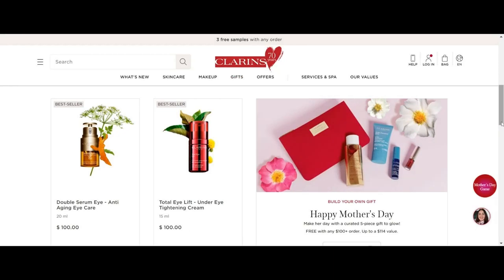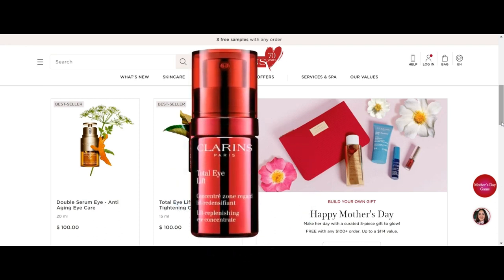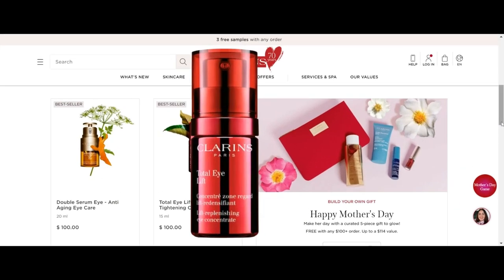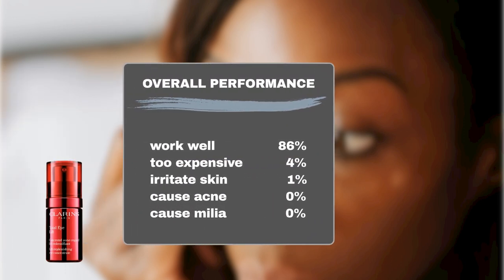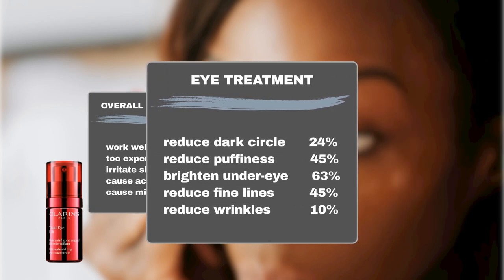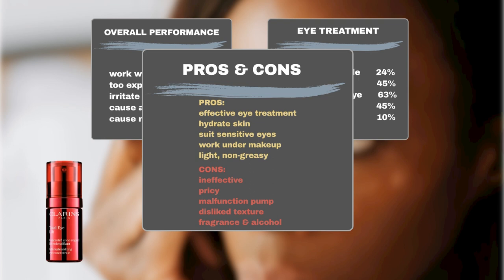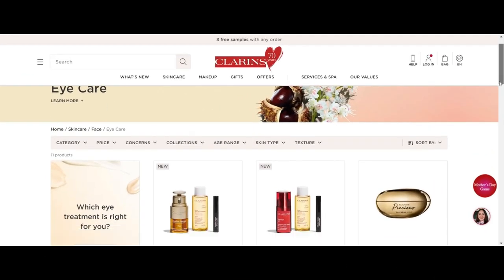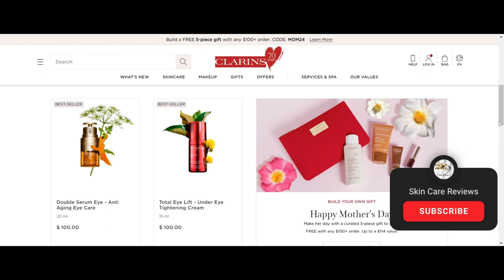Clarins Total Eye Lift - Top Eye Care Performer by Sephora Reviews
Wondering if Clarins Total Eye Lift lives up to its hype? Is it worth your investment? Find out in this video where we dive into Sephora reviews. We'll discuss its performance based on user feedback and reveal the percentage of Sephora users who agree on its effectiveness. If you're considering this eye cream, don't miss this insightful analysis! Clarins Total Eye Lift could be the worthy solution you've been searching for.

0:00 Intro
0:41 Product Description
0:58 Overall Performance Review
1:33 Detailed Feature Review
2:07 Closure

product reviewed:
 - Clarins Double Serum
 - Clarins Double Serum Eye
 - Double Serum Light Texture
product reviewed:
 - Multi-Active Day Moisturizer